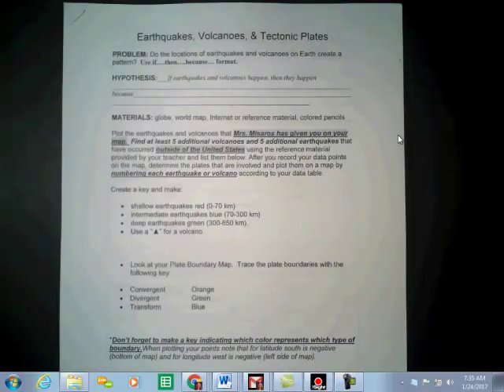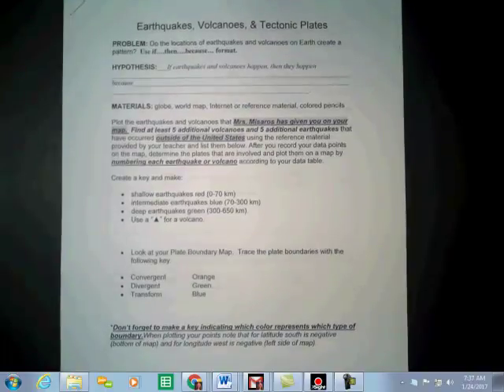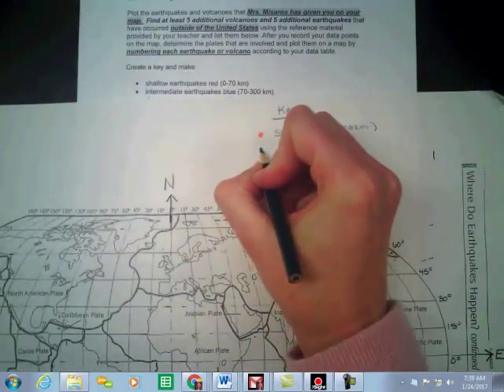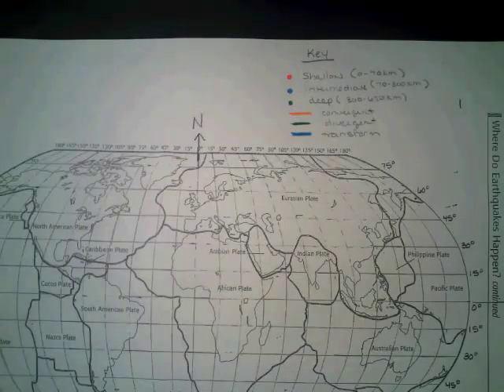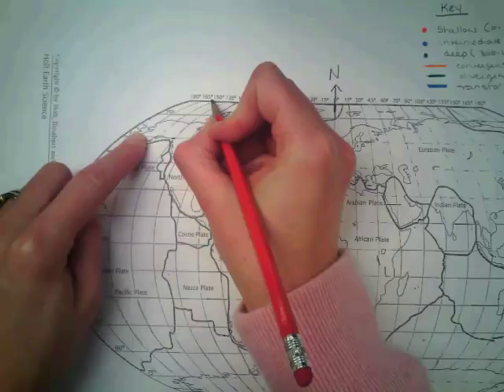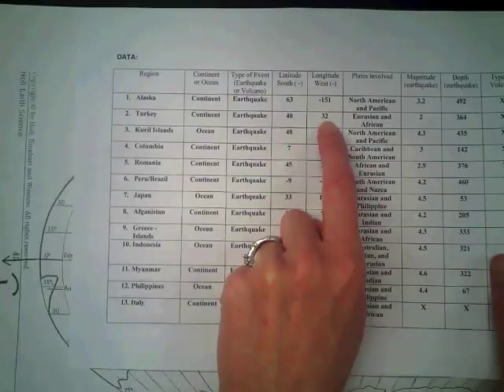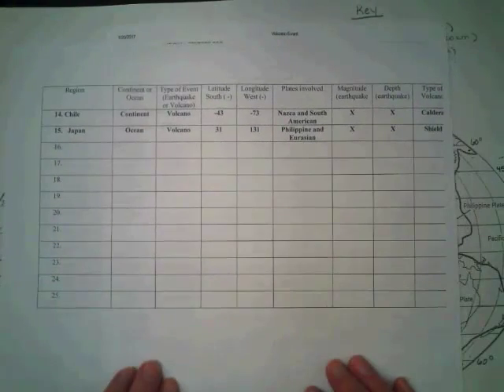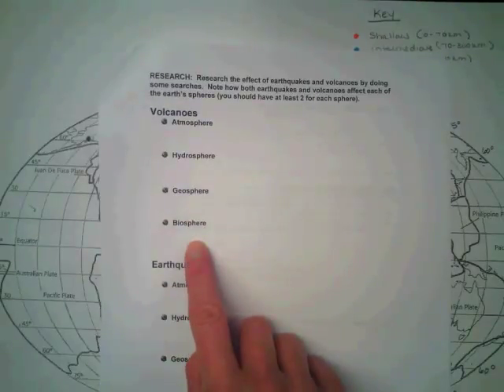Earthquake Lab Screencast